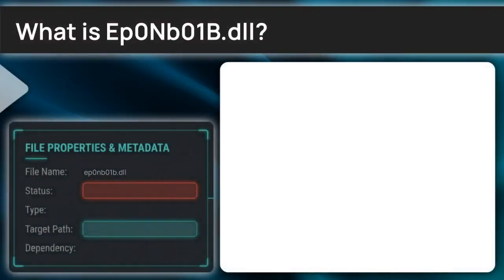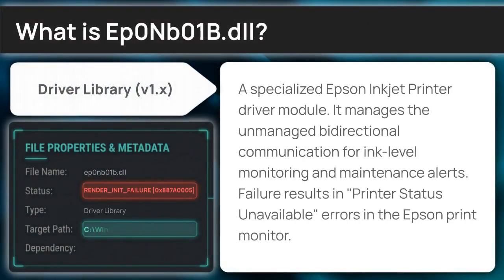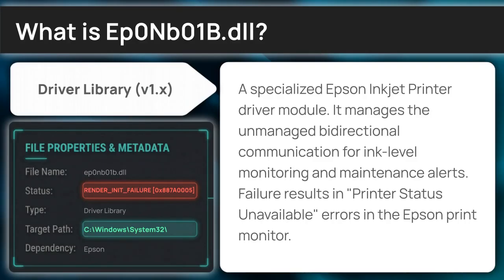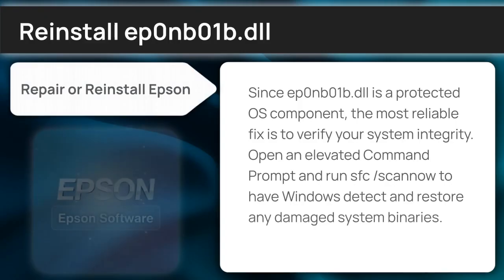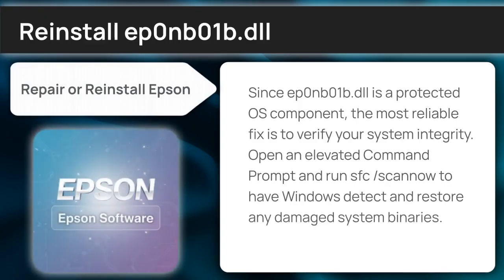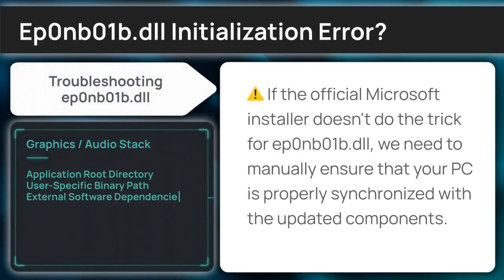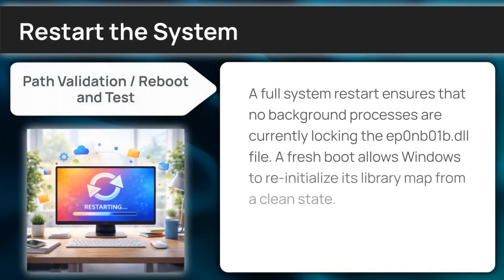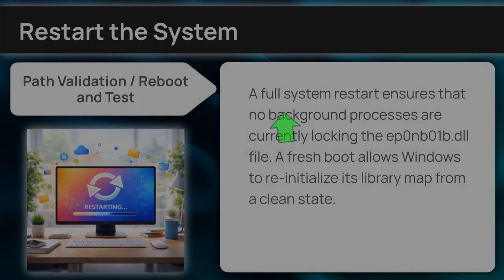Fix ep0nb01b.dll Epson Error!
Ep0nb01b.dll: Complete Guide to Fix Runtime Errors Caused by Missing or Corrupt DLLs in Epson. 🛠️⚙️ Further details on an optional system maintenance option can be found

Getting a DLL error related to Ep0nb01b.dll when launching Epson? Ep0nb01b.dll functions as a shared code library that allows different parts of Epson to work together efficiently.

What is Ep0Nb01B.dll? A specialized Epson Inkjet Printer driver module. It manages the unmanaged bidirectional communication for ink-level monitoring and maintenance alerts. Failure results in "Printer Status Unavailable" errors in the Epson print monitor.

As a Hardware Interface Library DLL, Ep0nb01b.dll uses the Driver Library framework within Epson. In this tutorial, I’ll cover a few practical troubleshooting steps that may help resolve the error.

▶ In this walkthrough:

- Addressing missing or mismatched ep0nb01b.dll files
- Starting a clean boot session
- Research the ep0nb01b.dll library

Timestamps:

00:00 - How to Fix ep0nb01b.dll Error on Windows PC (Step-by-Step)
00:20 - What Is ep0nb01b.dll and Why It Causes Errors
00:43 - How to Reinstall ep0nb01b.dll Using Official Methods
01:06 - Reboot Your Computer to Finalize the Fix
01:25 - Fix ep0nb01b.dll Error by Repairing Graphics Drivers
02:03 - Beware of ep0nb01b.dll Virus or Malware Risks